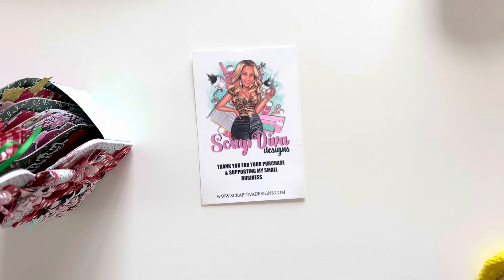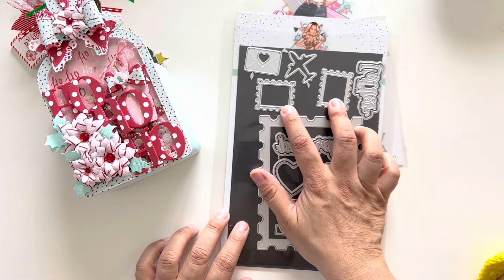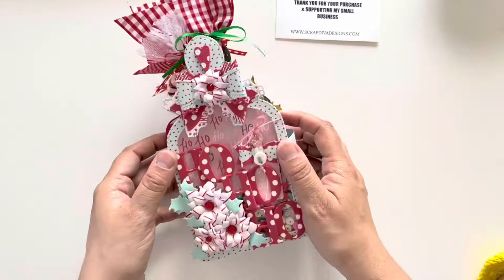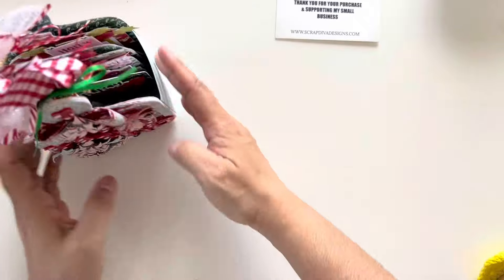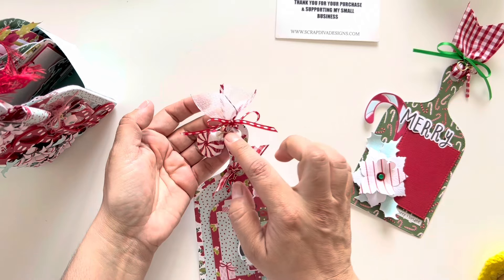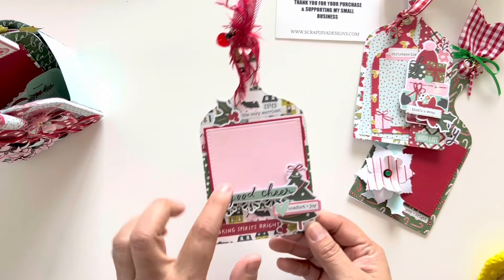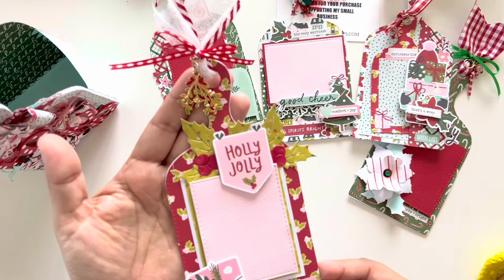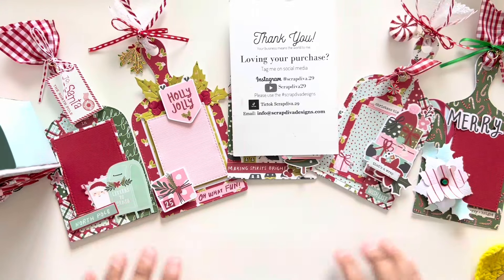Monday Mini Album feat. @ScrapDiva29 DT Project Share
Monday Mini Album - Weekly Series
Today I am sharing this Super Festive Christmas Mini Album.